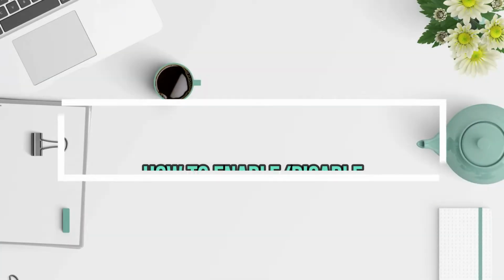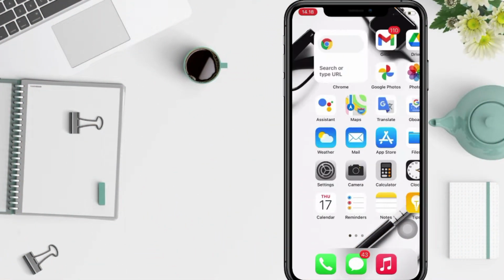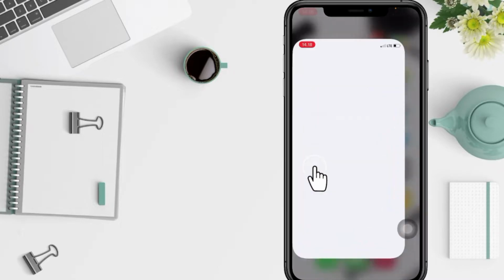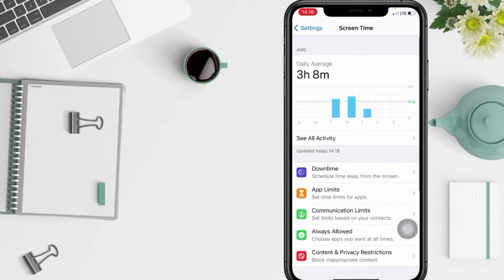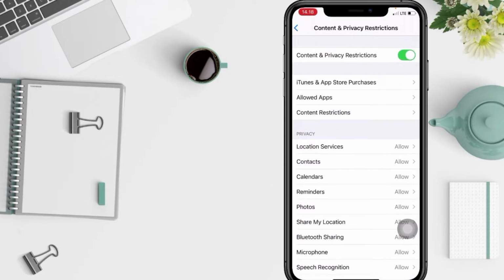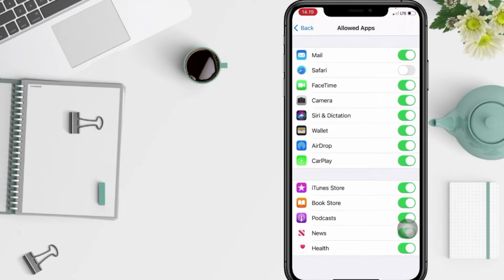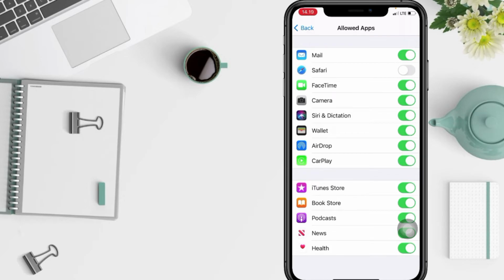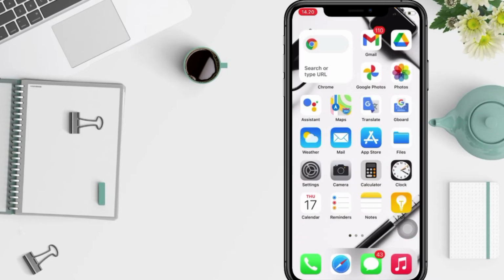How To Enable/Disable Safari On Iphone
How to enable/disable safari on iphone? You can follow the steps as I have shown in this video.